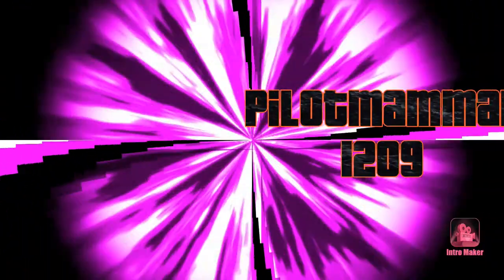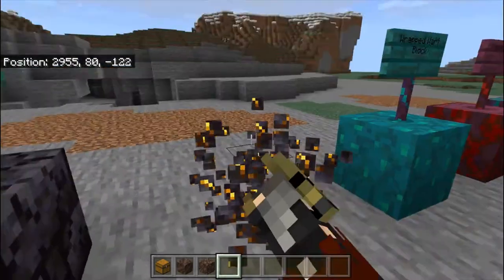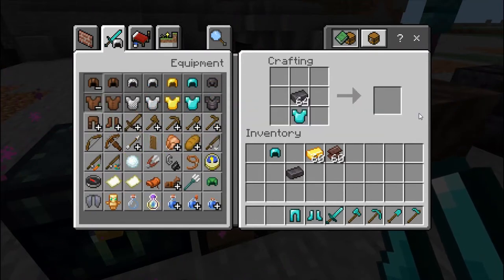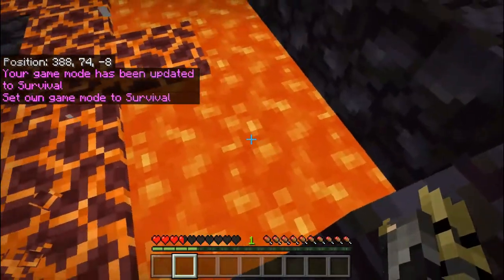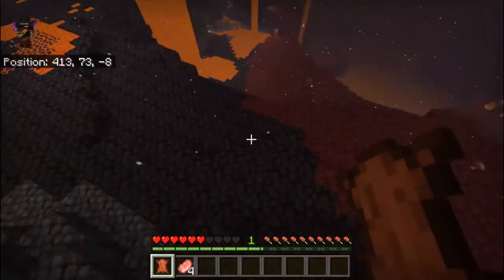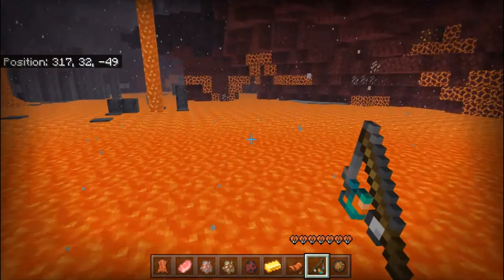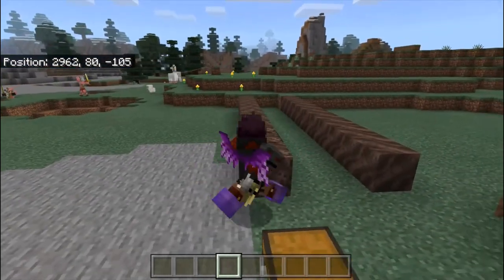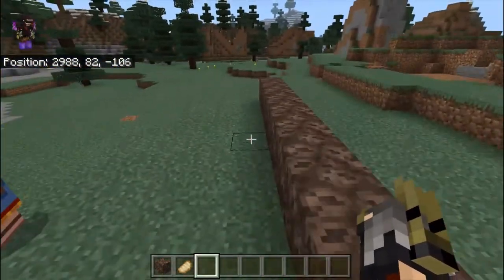Minecraft:- Nether update 1.16